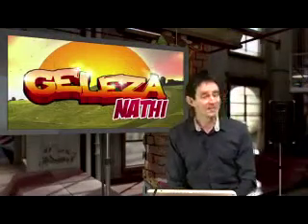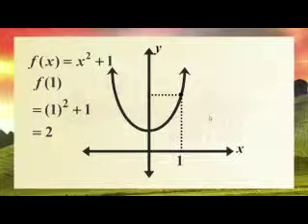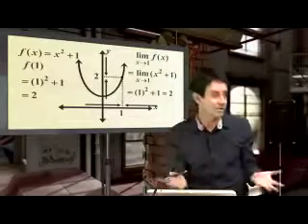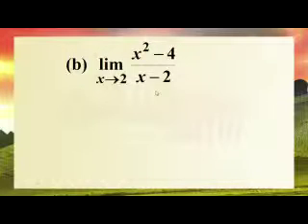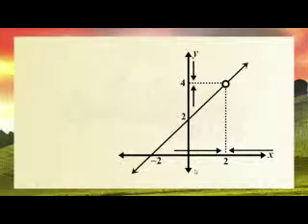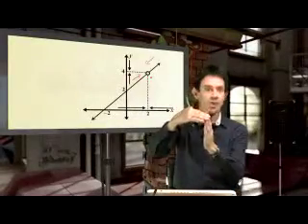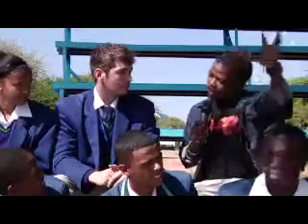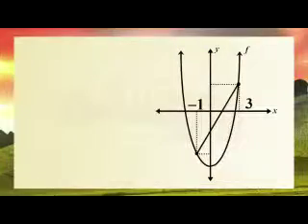Mathematics 016: Limits and average gradient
Lesson objectives:

Learners must be able to evaluate limits and determine the average gradient of a function between two points.